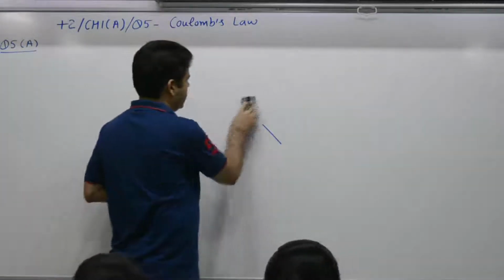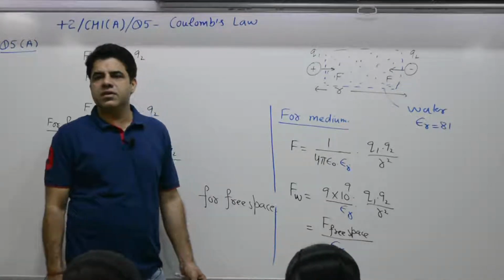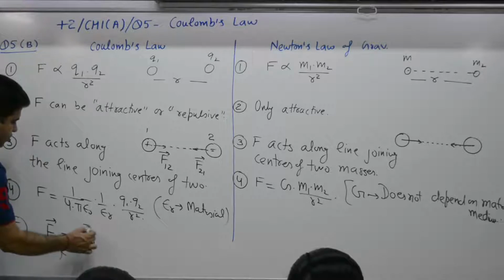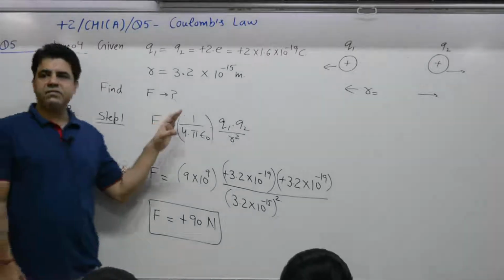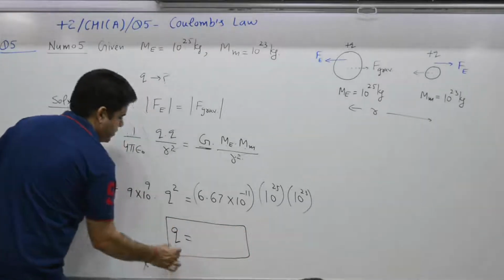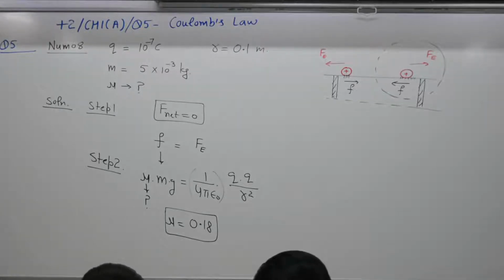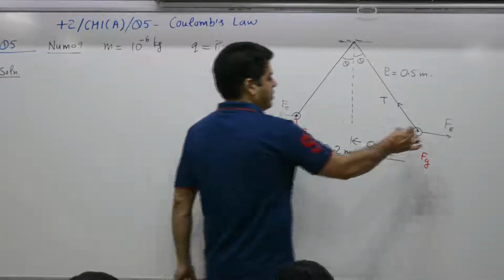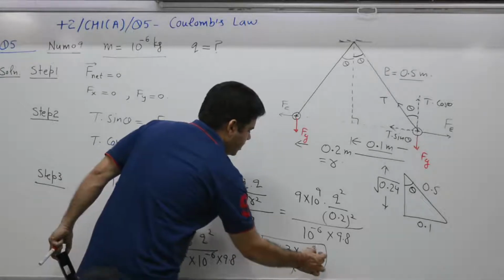Class 10+2, Chapter 1A, Question 5, Coulomb's law